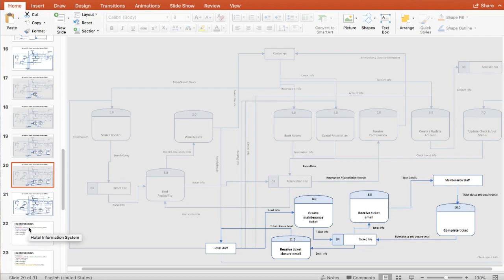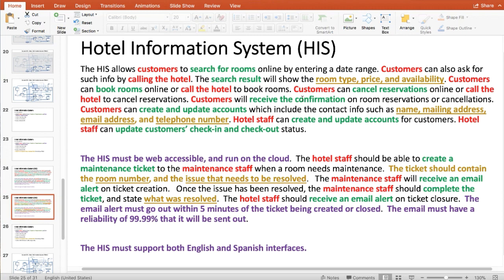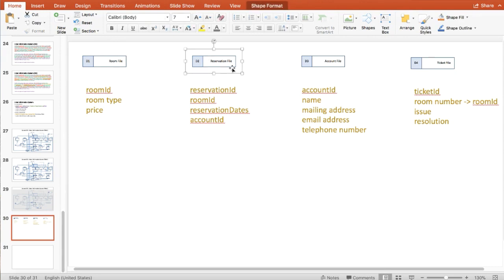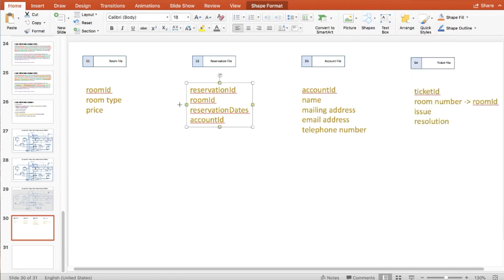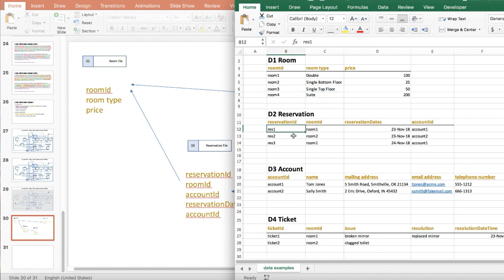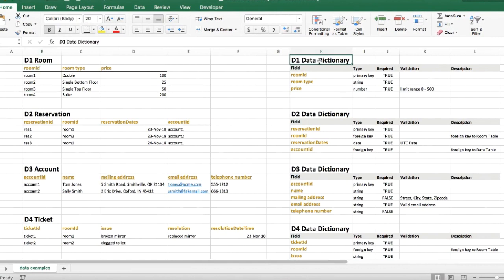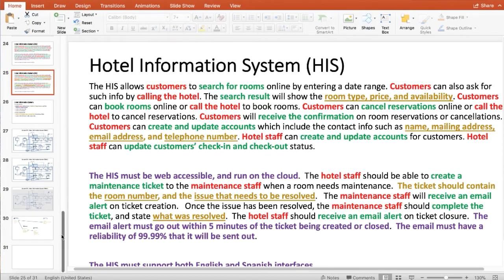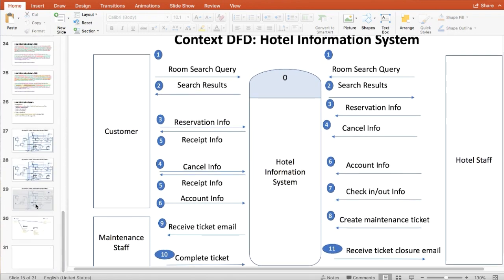Part 3 of 3 - Adding a Data Dictionary from a System DFD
Detail on converting a set of customer requirements into a UML to a Context DFD to a System DFD.  This video was created in support of a course at Frederick Community College.

I welcome feedback and improvements.

The Unified Modeling Language (UML) is a general-purpose, developmental, modeling language in the field of software engineering, that is intended to provide a standard way to visualize the design of a system.

A data flow diagram (DFD) is a graphical representation of the "flow" of data through an information system, modelling its process aspects. A DFD is often used as a preliminary step to create an overview of the system without going into great detail, which can later be elaborated.